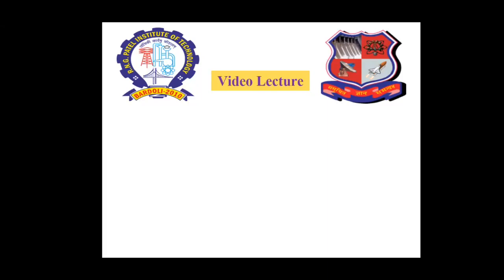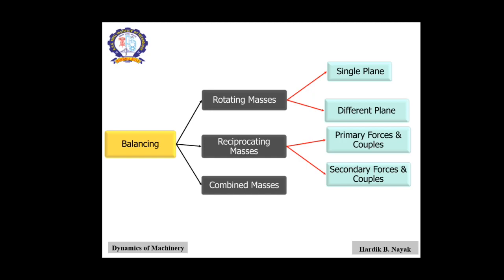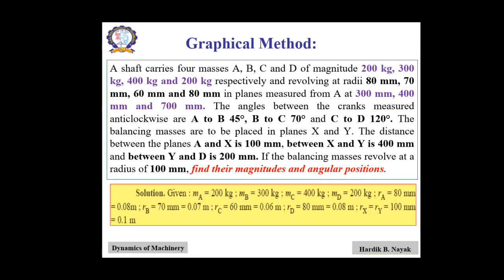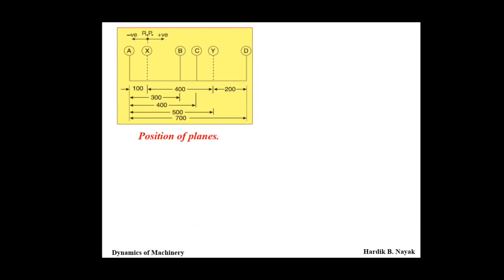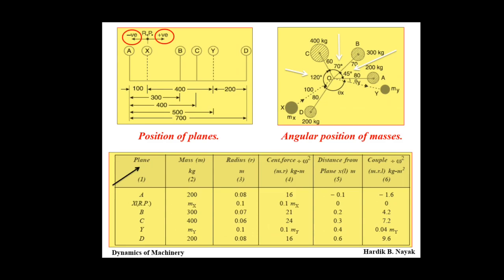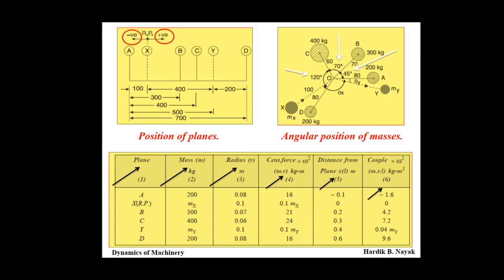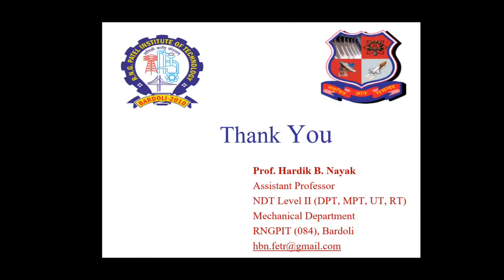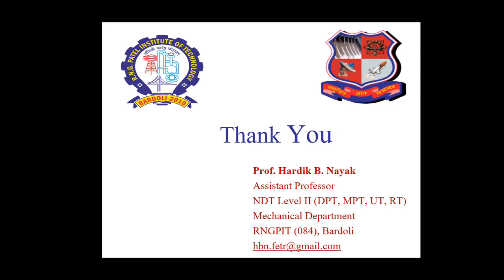Balancing of Rotating Masses Problems| Graphical Method| Solved problem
-- Tricks and tips how to draw force polygon and couple polygon
-- Balancing Graphical Method DOM/TOM
-- Concept of static and dynamic balancing
-- Balancing of Rotating Masses
-- Graphical Method
-- Balancing of different masses rotating in different planes.